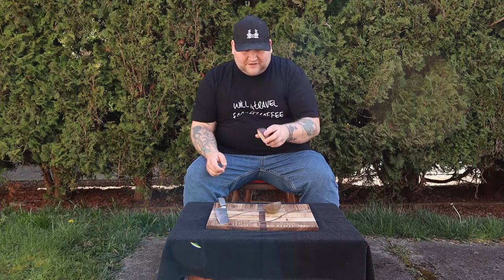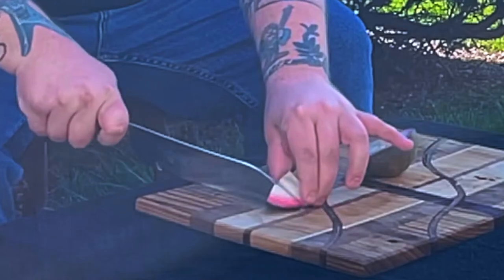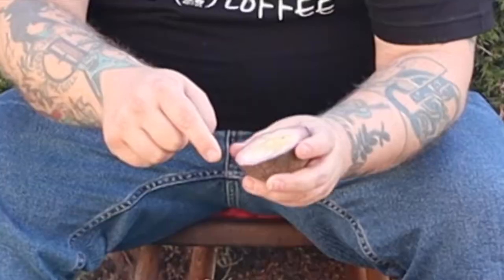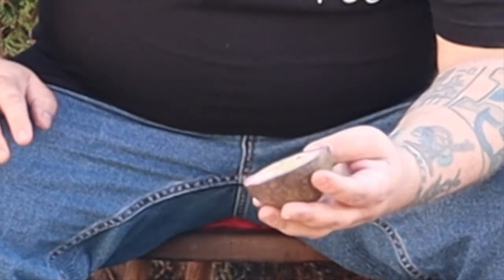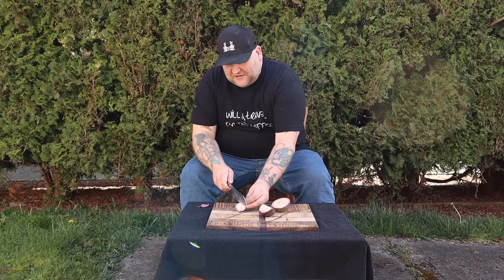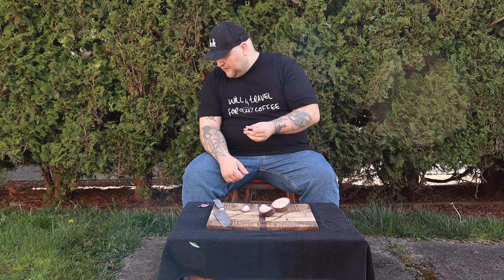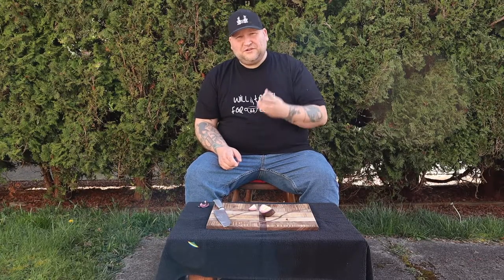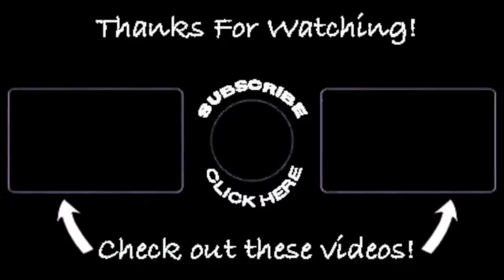Tasting the Star Apple For the First Time Exotic Fruit Review, chrysophyllum cainito, Milk Fruit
In this video, the Traveling Coffee Guy tastes the Star Apple for the First time. The Star Apple is also known as the Milk Fruit. But is it any good? Is it worth paying all the import fees to try it? Well, the Traveling Coffee Guy paid a lot to try one to help you make a more informed decision on whether you should or not.

shorturl.at/dfsB3

Tasting the Star Apple For the First Time Exotic Fruit Review chrysophyllum cainito caimito fruit hunters